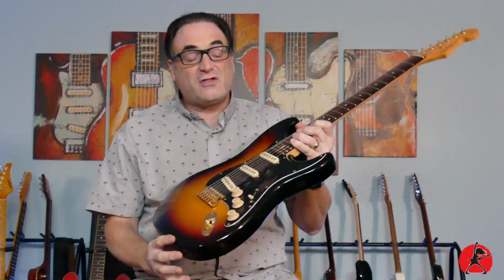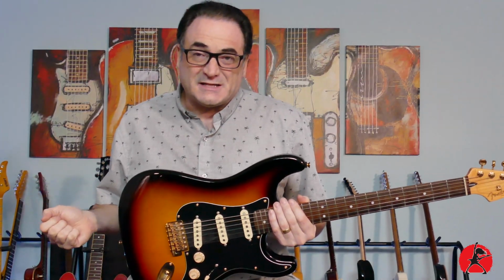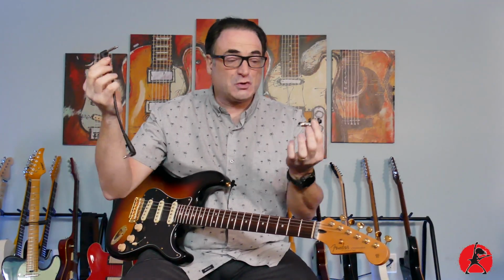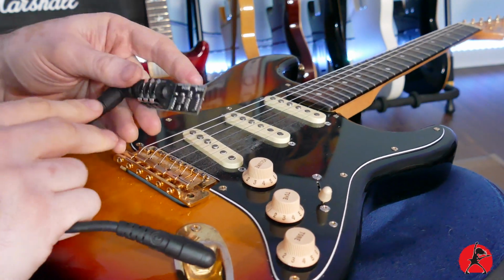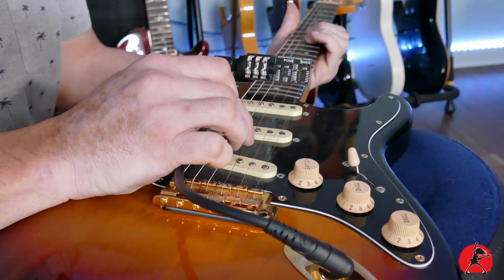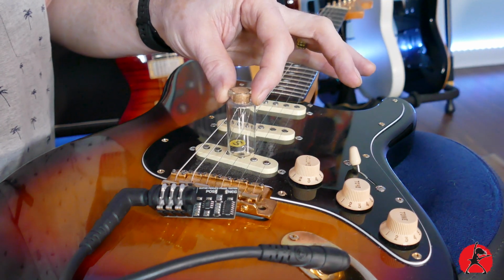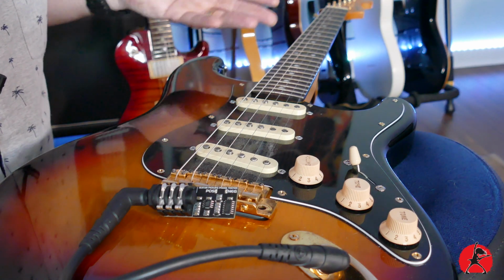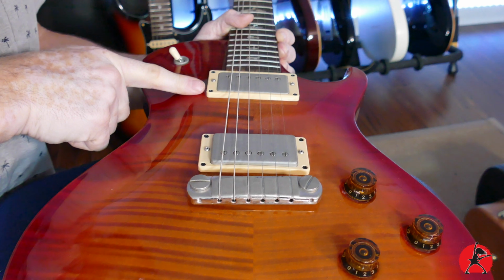Troubleshoot Your Guitar Pickup Phase Issues Fast and Easy!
The N-Audio pickup phase checker ensures that your pickups are connected correctly. Correct pickup phase ensures that the output from multiple pickups in a guitar is in phase with each other. When pickups are in phase, they work together to provide a balanced and cohesive tone. Out-of-phase pickups can create thin, weak, or hollow-sounding tones, negatively affecting the overall sound of the guitar.